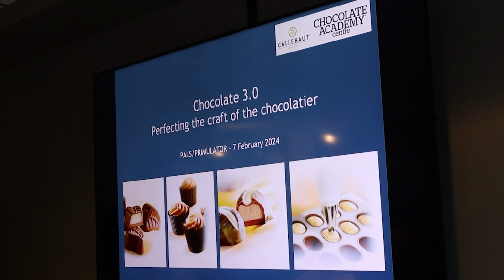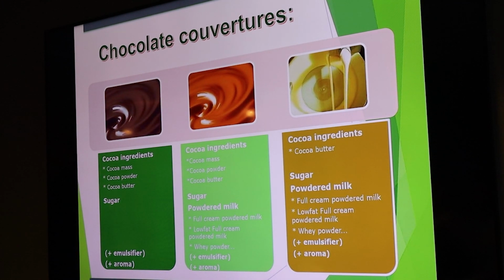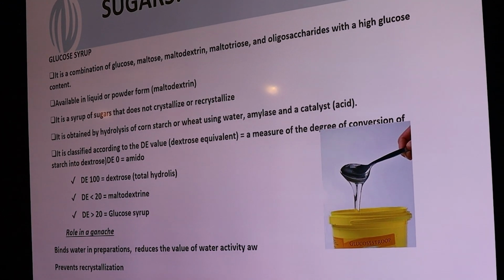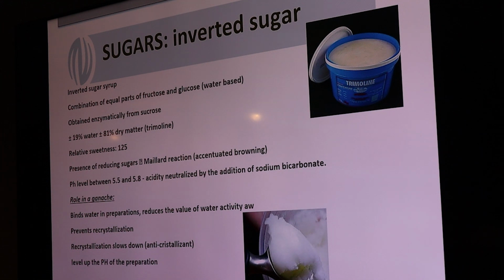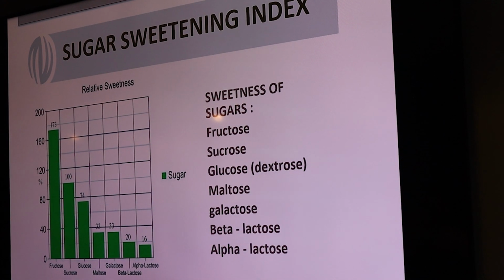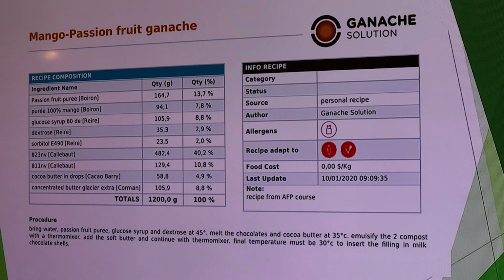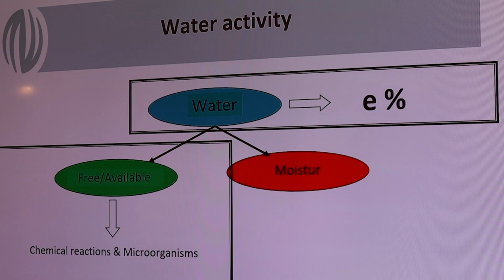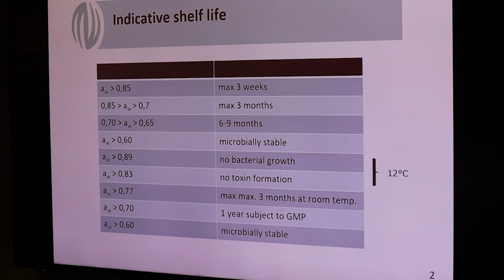Lær alt om ganache med Kent Vendelboe Madsen fra Barry Callebaut Danmark